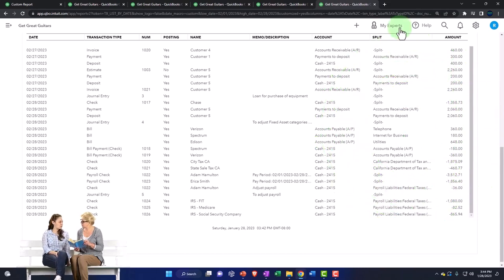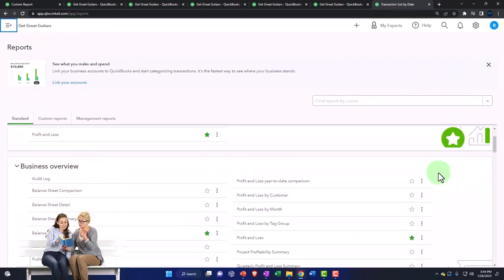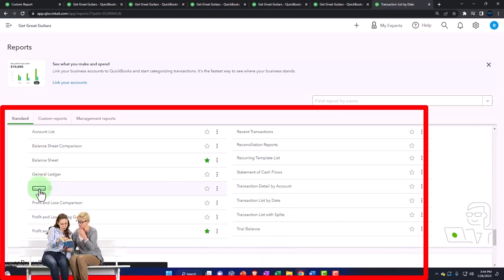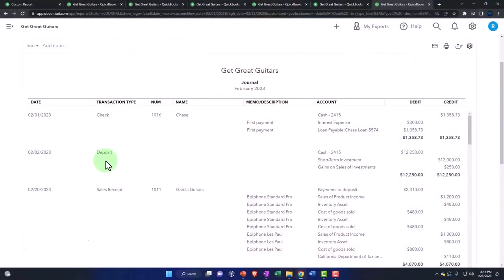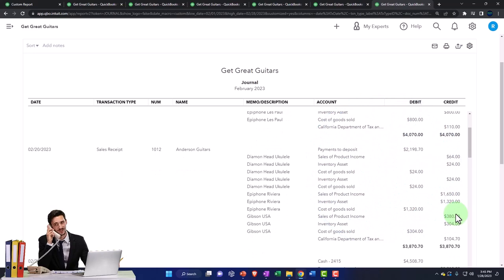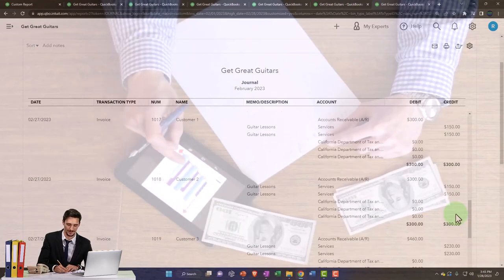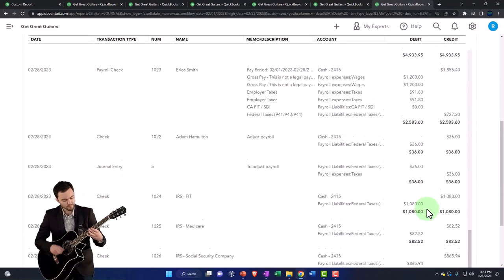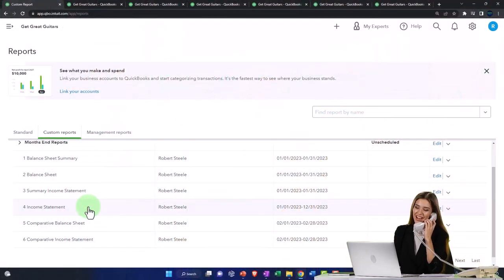Journal Report Analysis After Two Months of Data Input - QuickBooks Online 2023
Journal Report Analysis After Two Months of Data Input